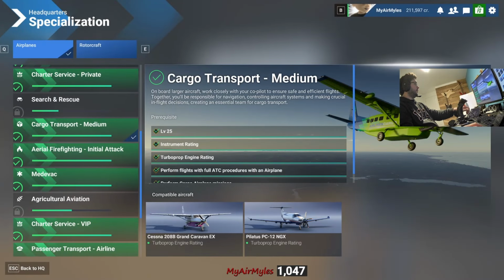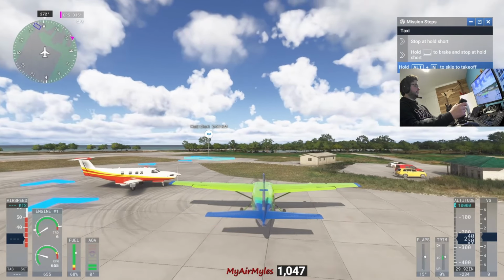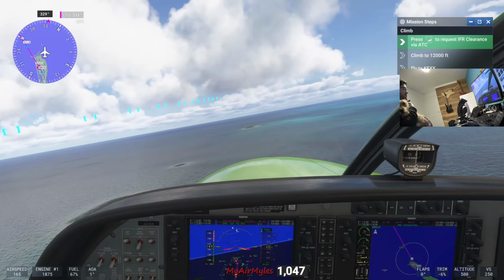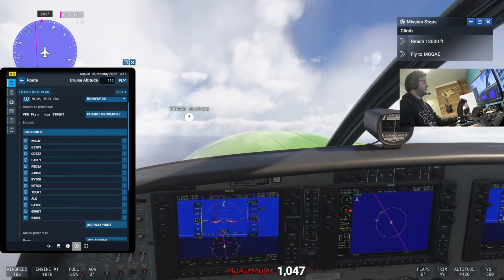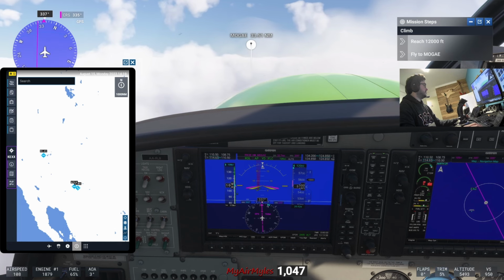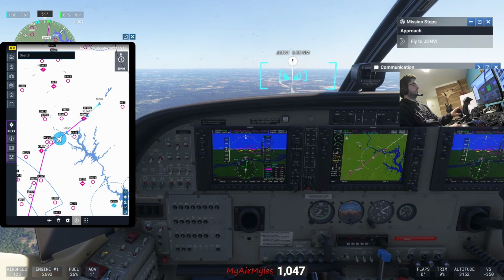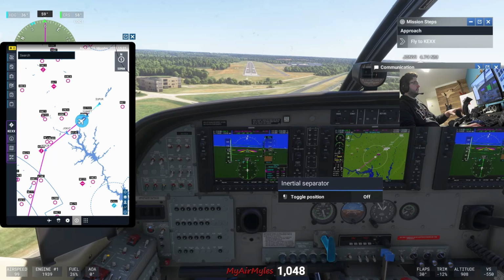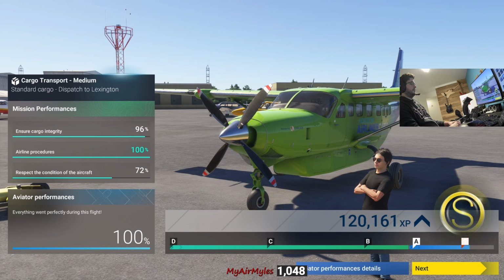PERFECTING the Cargo Transport Medium Mission in Flight Simulator 2024